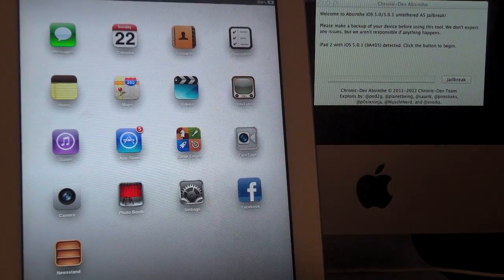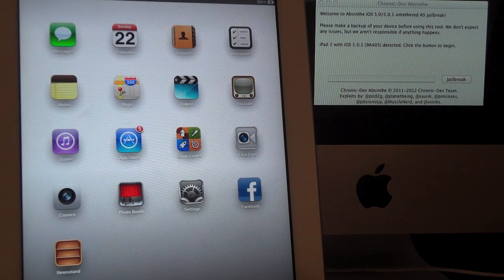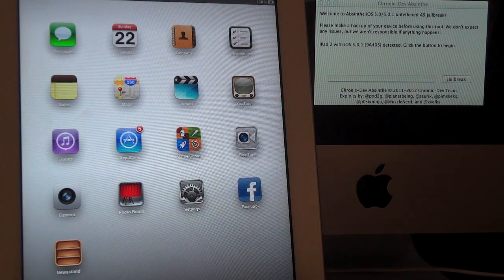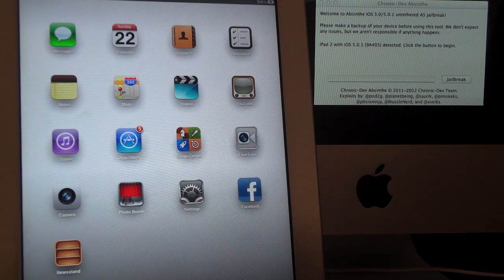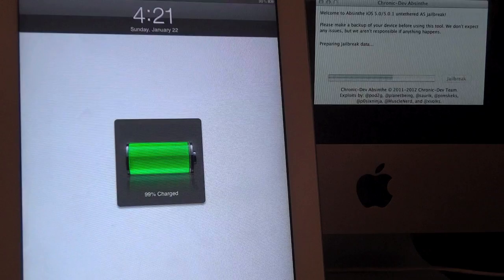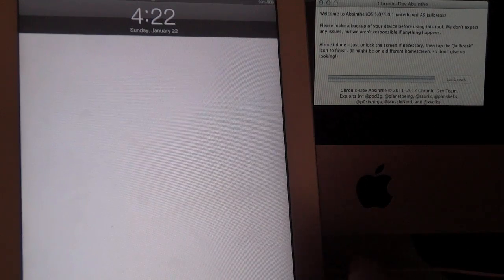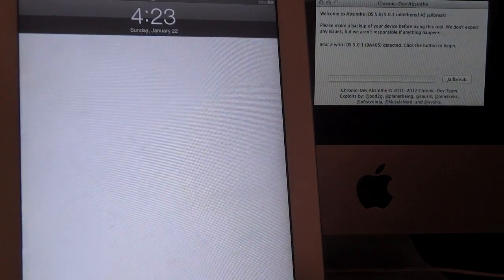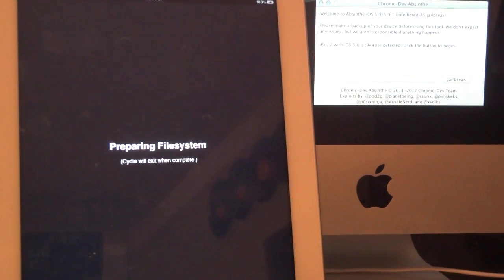NEW How to Jailbreak iPhone 4S and iPad 2 on iOS 5.0 and 5.0.1- Absinthe Mac+PC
Jailbreak the iPhone 4S (5.0 and 5.0.1 firmware) and iPad (5.0.1 only) with Absinthe jailbreak tool.